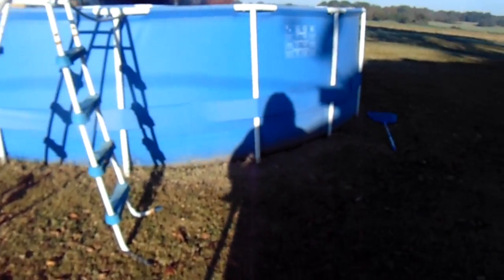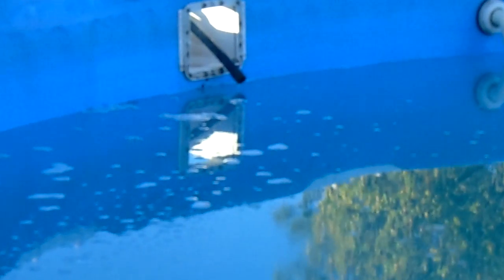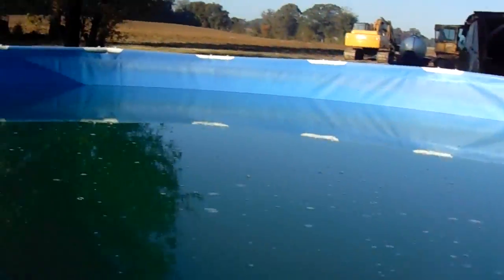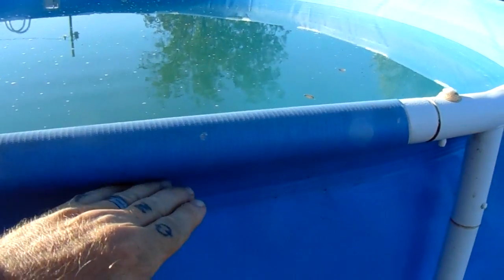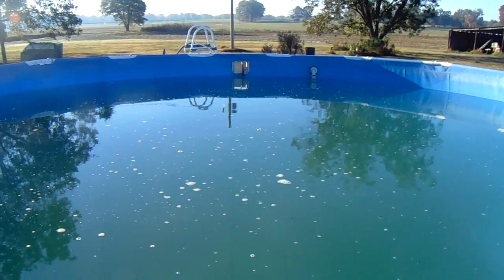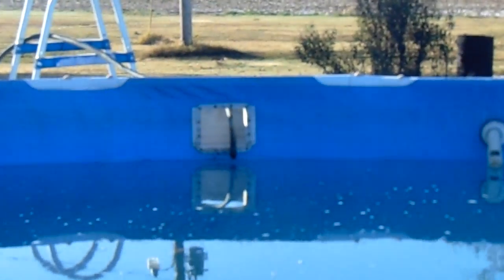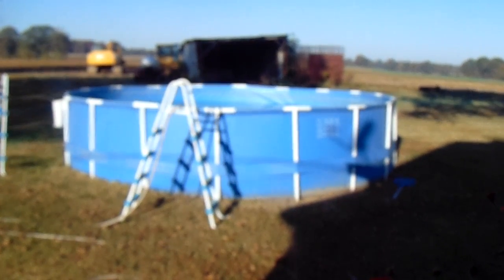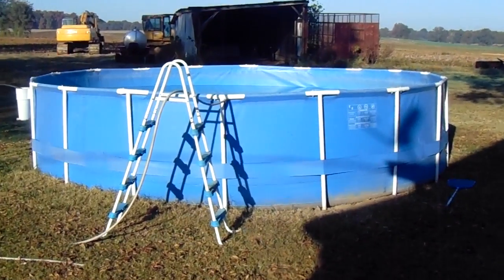THIS is EMERGENCY WATER 10 29 2016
I kept uploading "wrong video"...MY MISTAKE. MY MISTAKE! Just about finished.I'm debating whether or not to PUT "PUMP" in to stir water, rather than STAGNANT. Run it for a few hours every few days... Unless "you" HAVE INSIDE INFORMATION.."I" feel it IS important to HAVE something... JUST IN CASE than NOT and say "I WISH I HAD OF. " .THIS IS LAST VIDEO..."IF" I do attach pump, I will see how it'll run, then I "MAY" a short one to so the SUGGESTION.